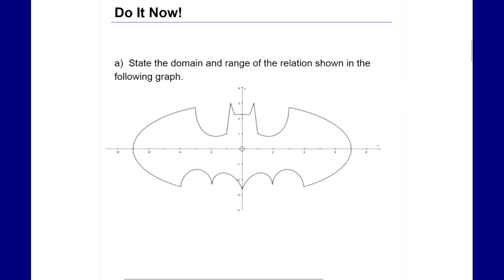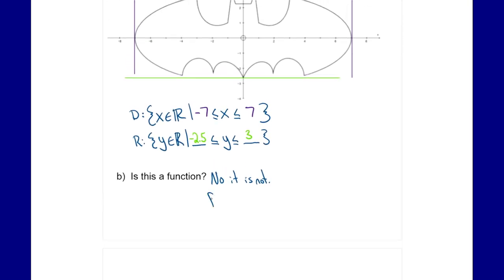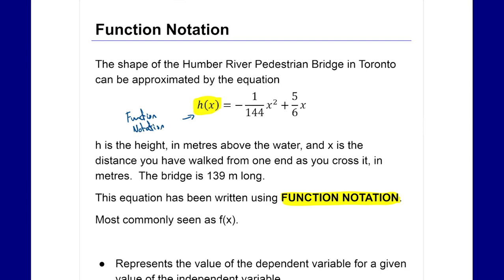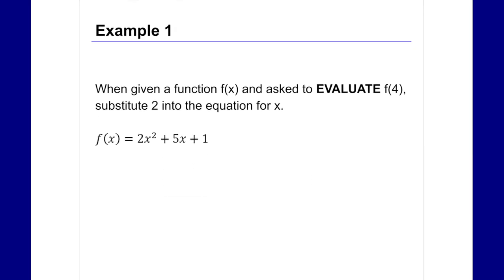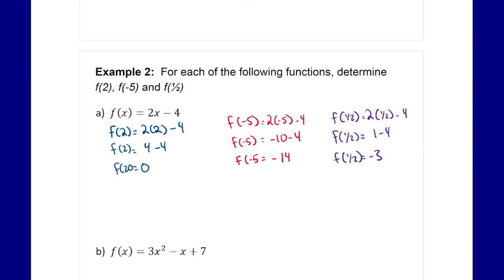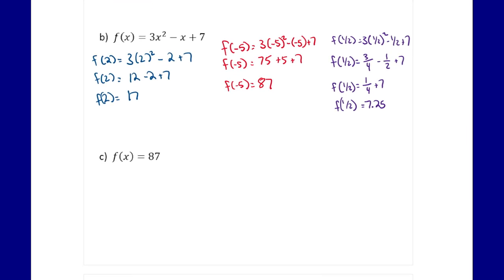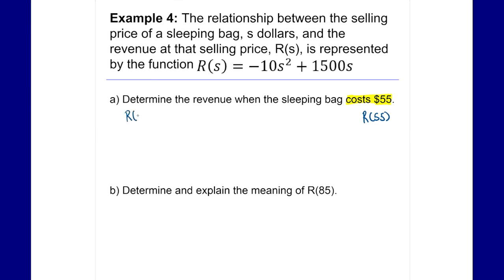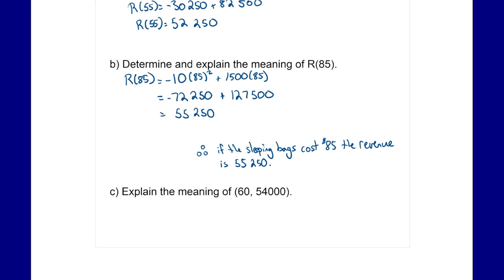1.3 Function Notation